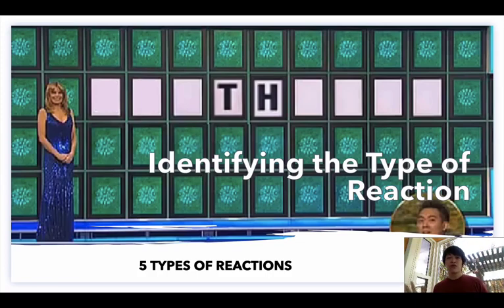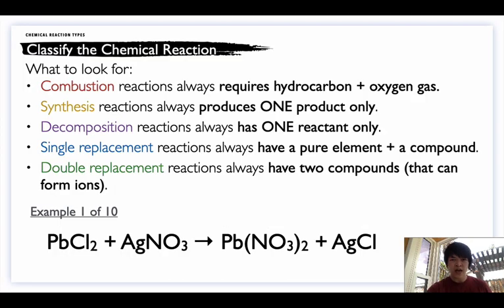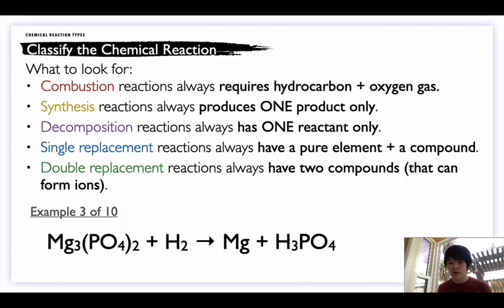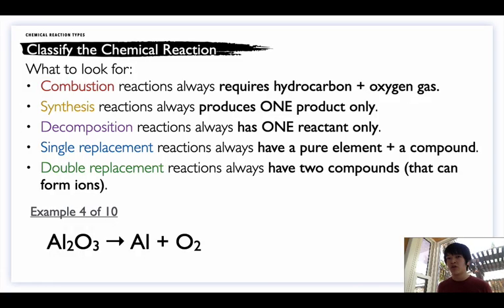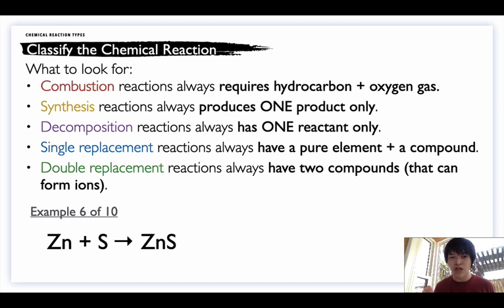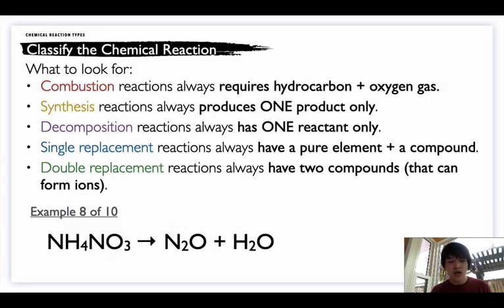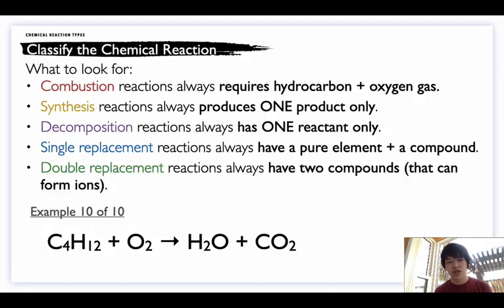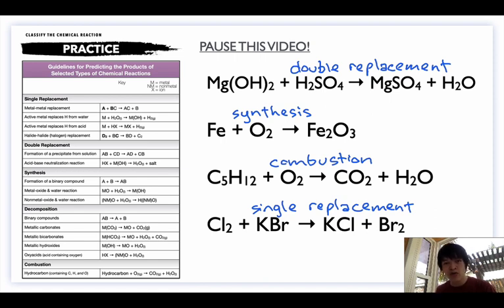Chemical Reactions: Identifying the Type of Reaction